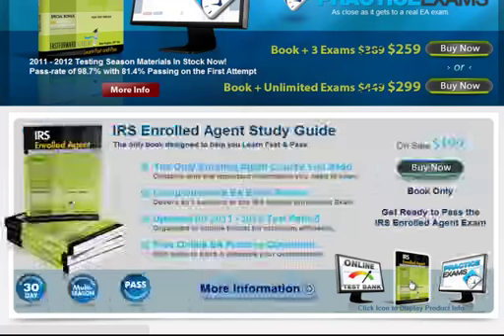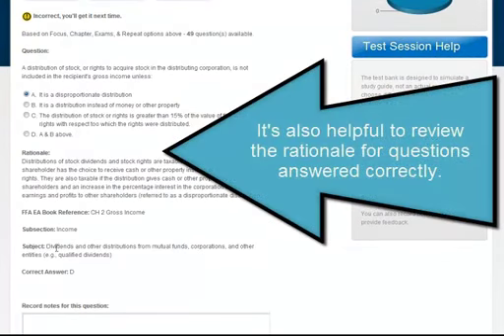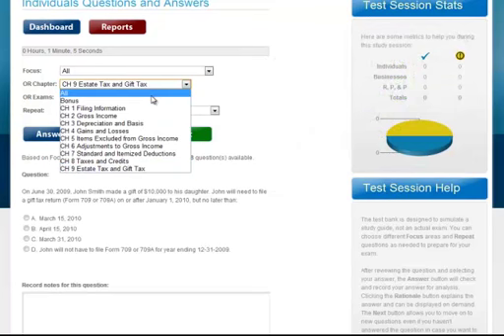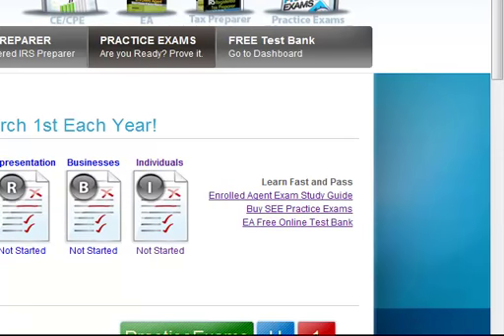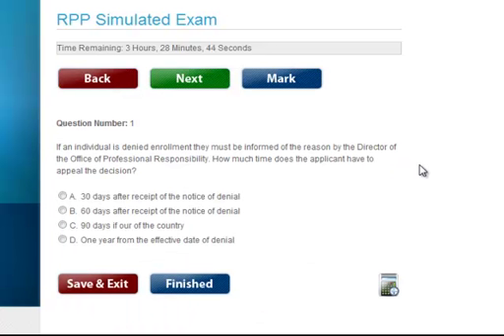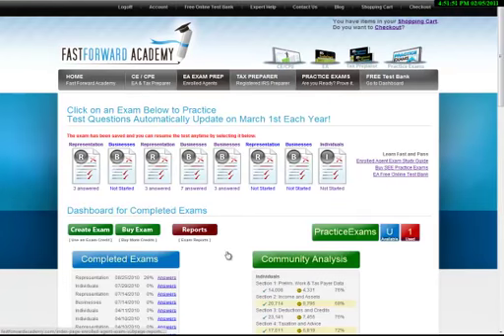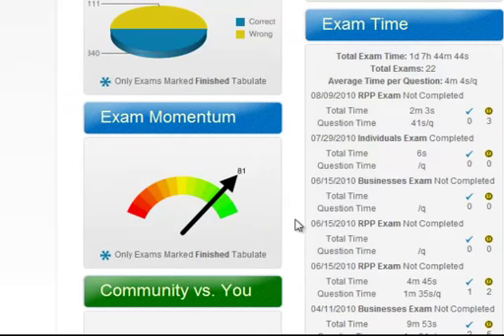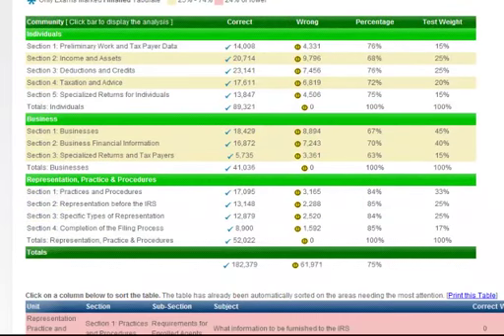The Best Strategy To Pass The Enrolled Agent Special Enrollment Exam (SEE) The First Time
Fast Forward Academy has a number of tools to help best prepare you for the Special Enrollment Exam (SEE): comprehensive study guide, free online test bank, and practice exams. As you know, the EA exam is graded on a curve so here's how to use our tools to give yourself a competitive advantage.